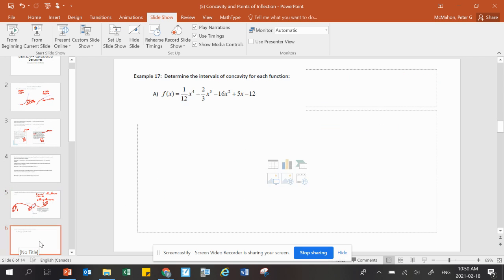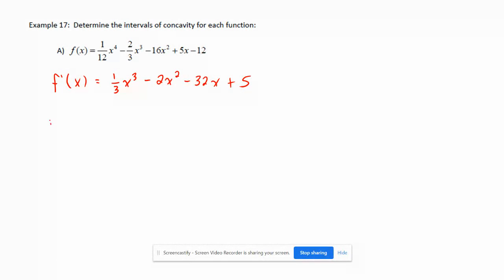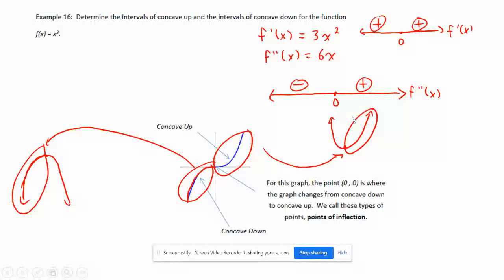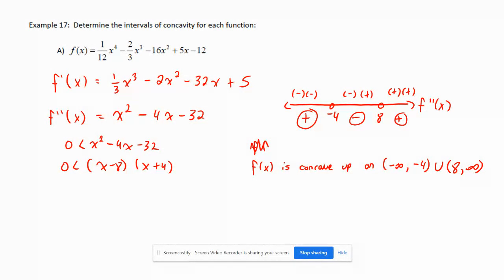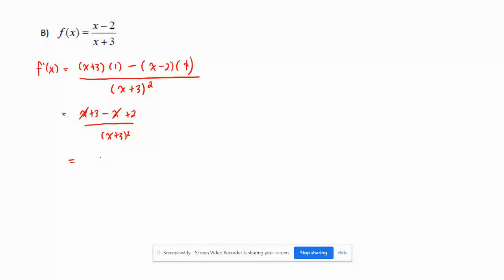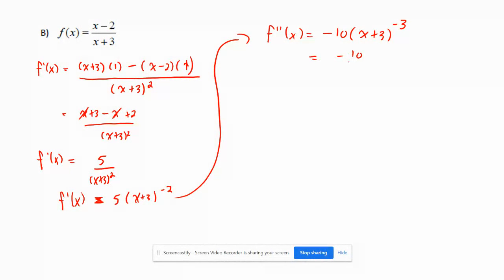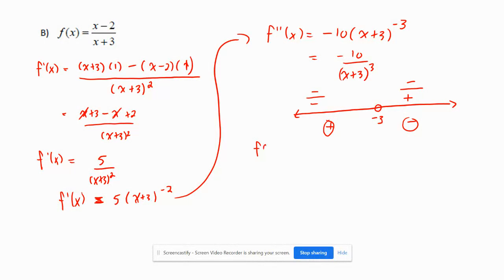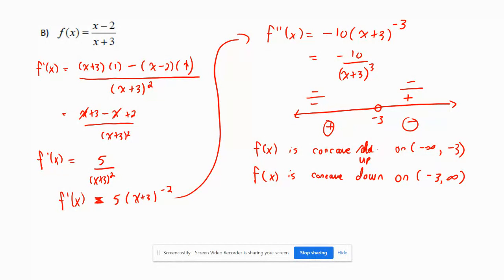Concavity and POI Part 2